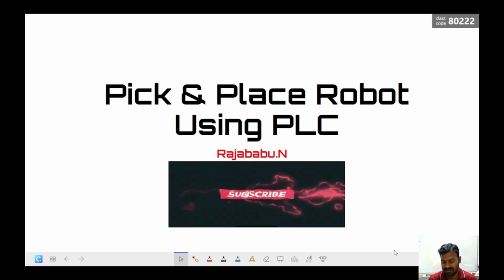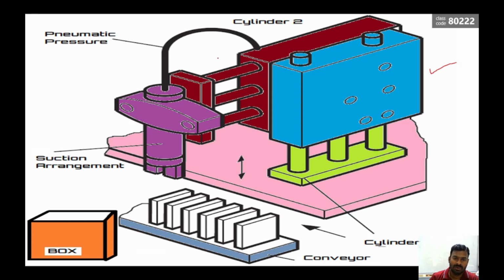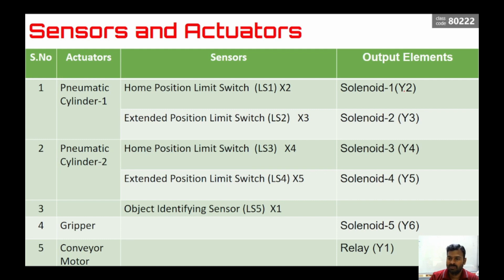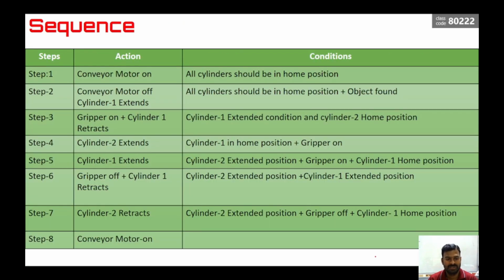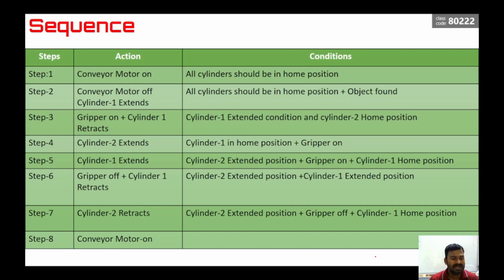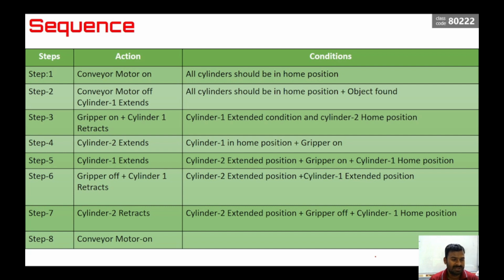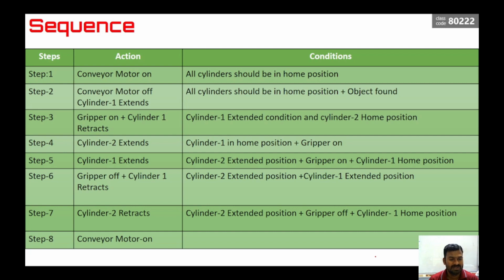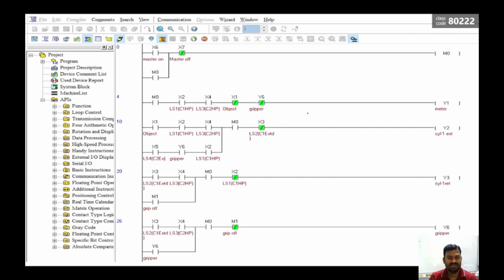Pick & Place Machine Using Programmable logic controllers and Pneumatics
problem description
design of control circuit
PLC input and output addressing
sequence of operation